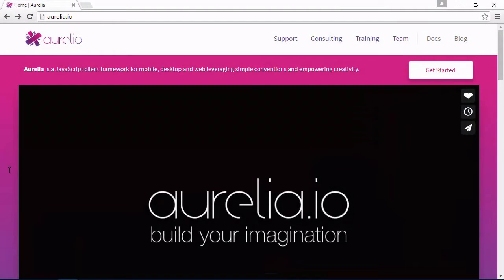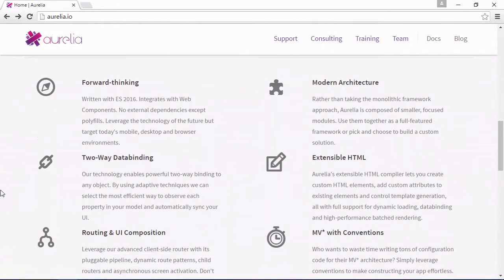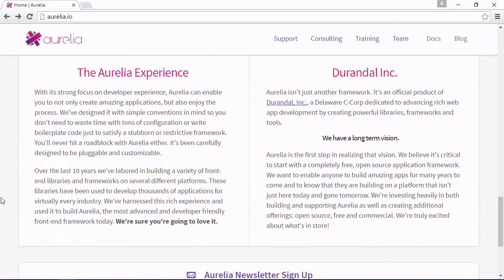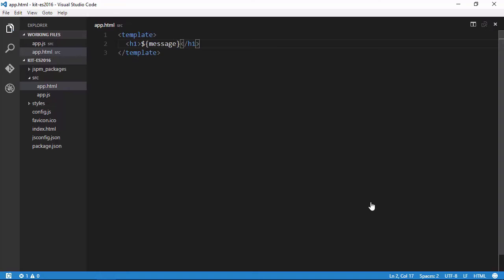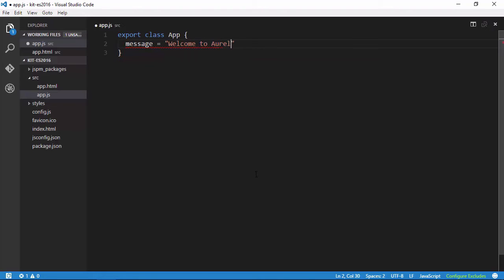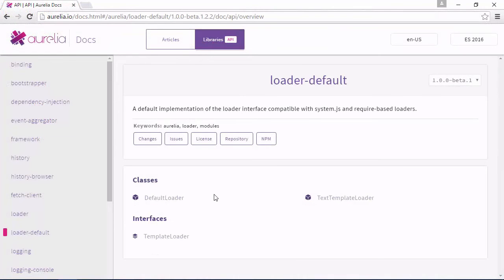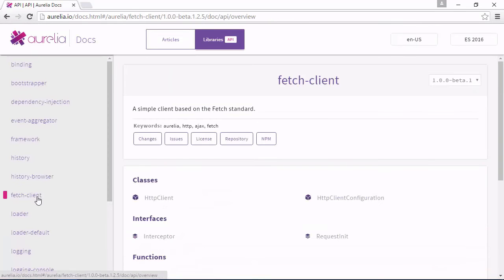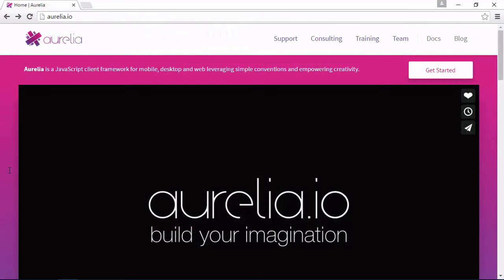A First Look at the Aurelia Front-End Framework: Introduction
Lesson 1 of 2, a Tuts+ course on A First Look at the Aurelia Front-End Framework taught by Jeremy McPeak. Become a Tuts+ member to get access to hundreds of new courses and eBooks!